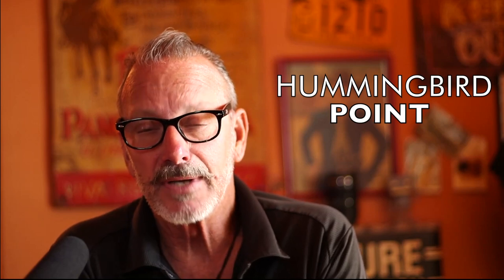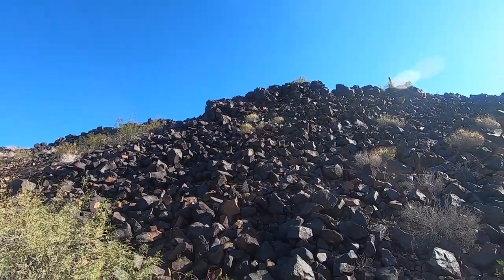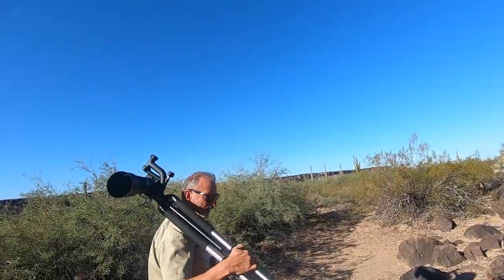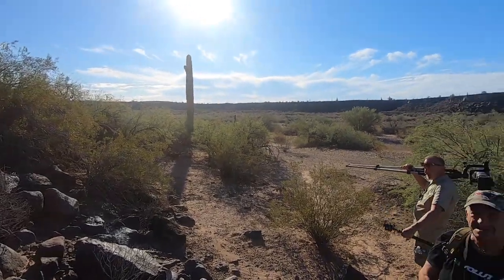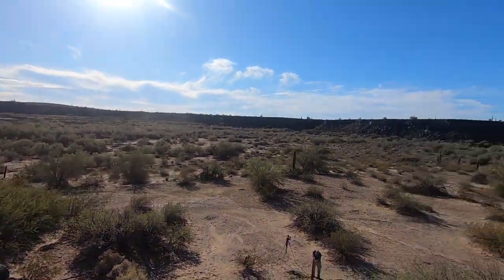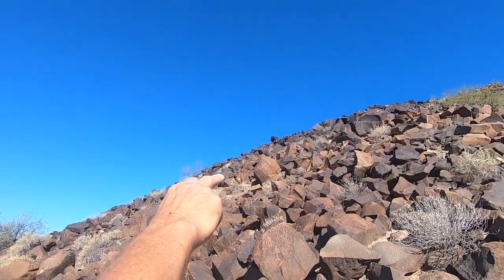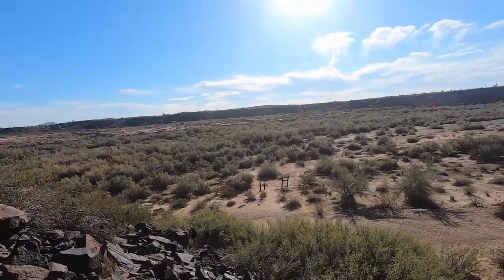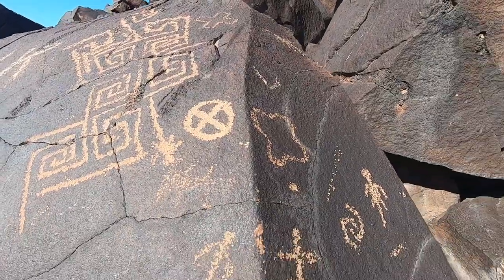TOP 5 PETROGLYPH SPOTS NO 1 HUMMINGBIRD POINT the "SECRETS" OUT GILA BEND ARIZONA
The O’odham, in accordance with their story of creation, have inhabited their lands from the beginning of existence of human life in central and southern Arizona. The O’odham have a reverence for the natural landscape that is central to O’odham traditional and spiritual un- derstanding of, and respect for, the natural resources and vast ecosystem. This unique rela- tionship enabled O’odham ancestors to live harmoniously within this harsh desert environ- ment, and this relationship is essential to the continued survival of O’odham Himdag (Way of Life).
The proposed boundary of the Great Bend of the Gila National Monument encompasses numerous archaeological sites attributed to ancient Huhugam farmers. Many Huhugam petro- glyph sites are located from the Gillespie Dam through Sears Point. These places hold ancient teachings on stone that document traditional religious use of the region since the precontact days of our Huhugam ancestors. O’odham Traditional Religious Practitioners, in private reli- gious activities, continue to conduct ancient rituals and ceremonies at these places.
Prehistorically, the Huhugam shared southern Arizona with peoples of the Patayan tradi- tion, who are the ancestors of present-day Yuman Tribes along the lower Colorado River. Among the descendant Yuman Tribes are the Yavapai-Apache Nation, Yavapai Prescott In- dian Tribe, Fort McDowell Yavapai Nation, Cocopah Indian Tribe, Fort Mojave Tribe, Fort Yuma Quechan Tribe, Colorado River Indian Tribes, and Maricopa (Pee Posh) Indian Tribe. The Pee Posh have a separate and distinct culture, history, and language from the O’odham. Historically, the Pee Posh have lived beside the O’odham since the 1800s, and reside in the Gila River Indian Community and the Salt River Pima-Maricopa Indian Community.
Archaeological sites define and establish the connections O’odham have with their Huhugam ancestors. The spiritual, reverent, and respectful associations assist in maintaining our links
xvi Foreword: Tribal Perspectives
to these ancestral and sacred places. Spiritual associations to sacred places in the landscape define the existence and extent of the O’odham world. These places are not only historically significant; by virtue of their role in annual cycles of universal and spiritual renewal, reli- gious practice, and traditional knowledge, they are critical to O’odham beliefs about cultural perpetuation and survival.FOLLOW ME: BLACKFLAGEXPEDITION EXPLOREWITHUS EXPLOREABANDONED Instagram
Black Flag Expeditions Podcast https: //anchor.fm/s/c68b3f0/podcast/rss EDGE PSYCHOTIC/ MYTHS LEGENDS AND LIES Join US as we travel thru the southwest looking for Adventure , Treasure and The Mayhem that follows . Follow us thru abandoned mines , lost ruins , Superstition gold HAUNTED Apache death caves and abandoned jails . 2019 KIT for Filmmaking, Photography & Vlogs
Camera Bag:
GoPro Hero 7
My Drone :